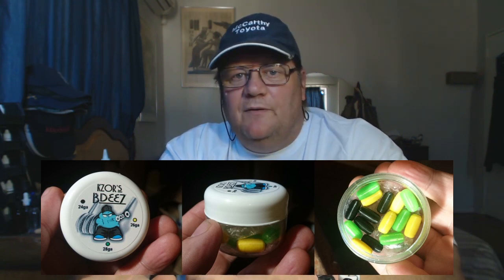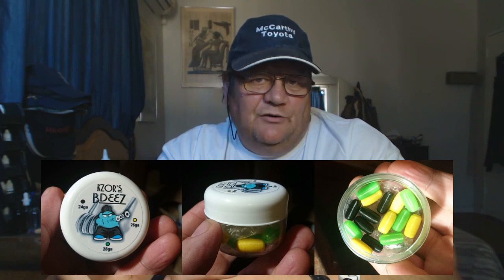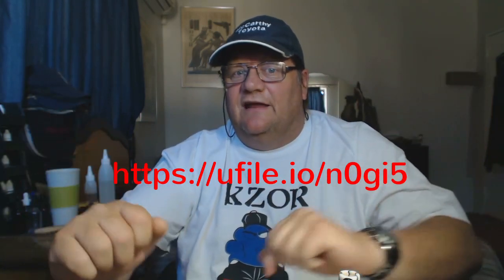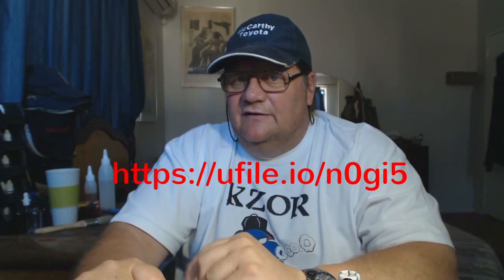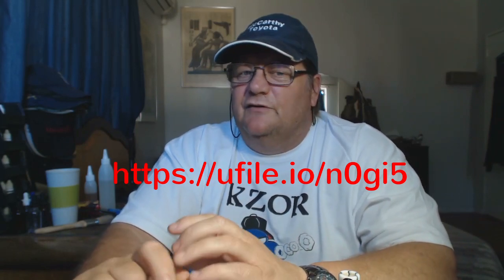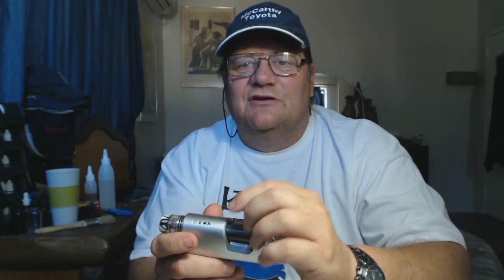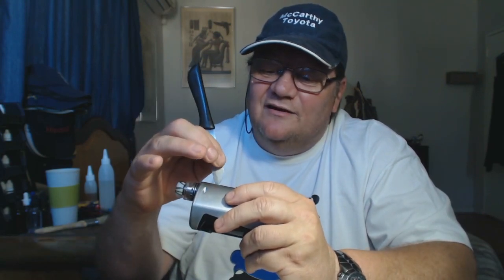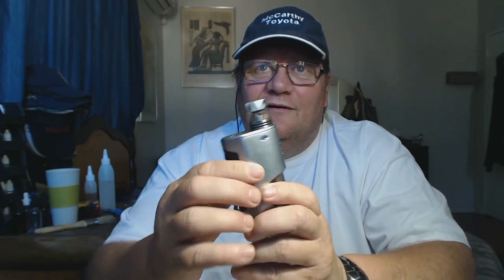KZOR's Give-Away : BDeez 3D stl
As a token of gratitude to all my subscribers i have decided to make my 3D file available for making beads that will assist you greatly in building more complex coils. :)